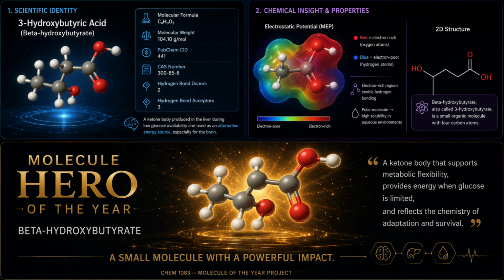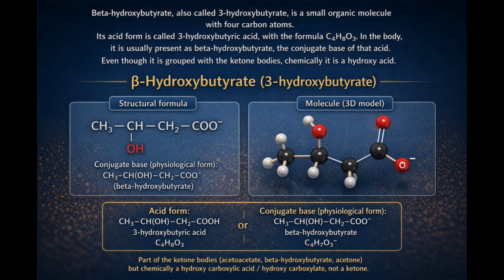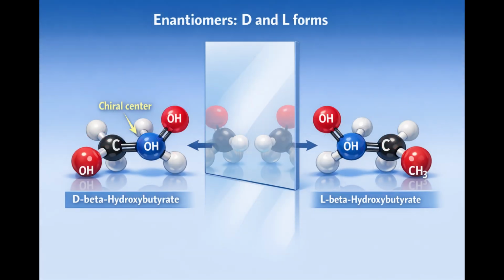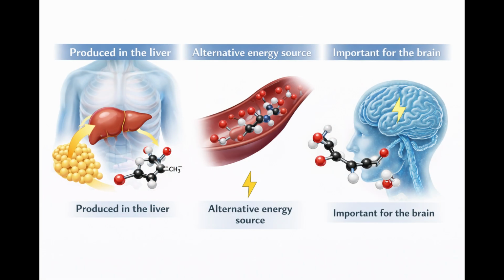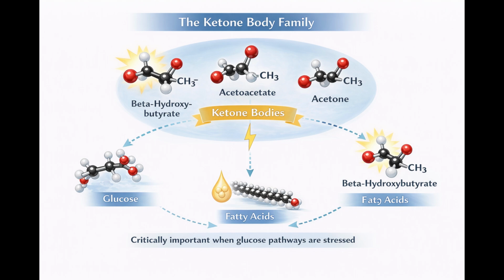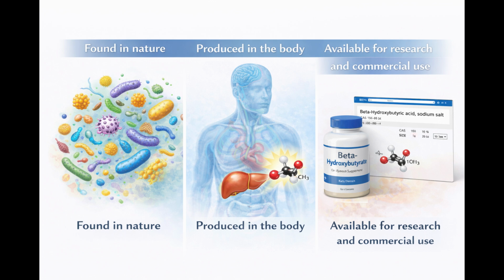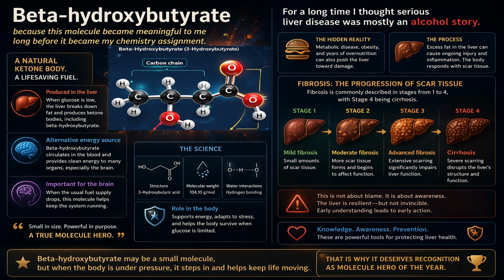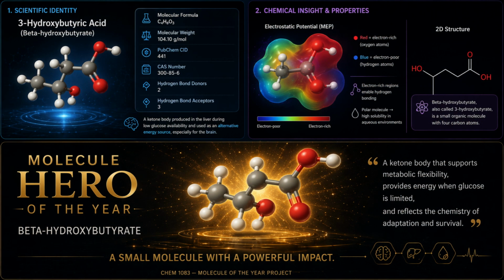Beta-Hydroxybutyrate - Molecule Hero of the Year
Beta-hydroxybutyrate is a small but important ketone-body molecule that helps the body adapt when glucose is low, has major biological importance, and represents metabolic resilience.